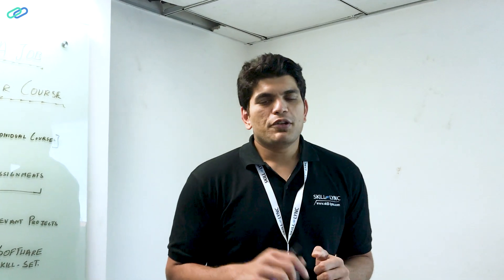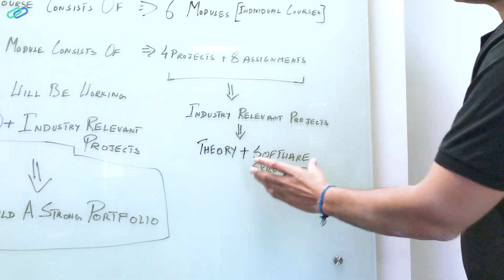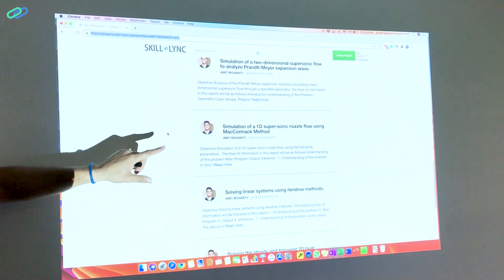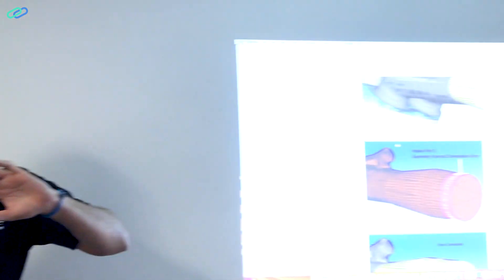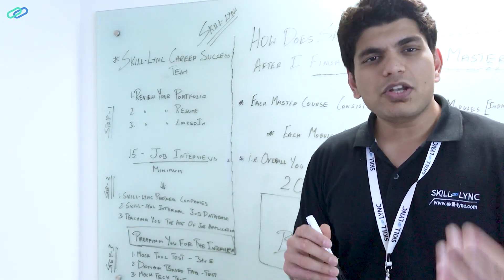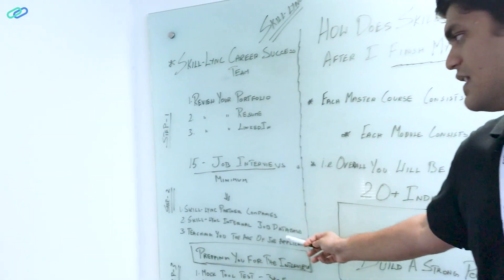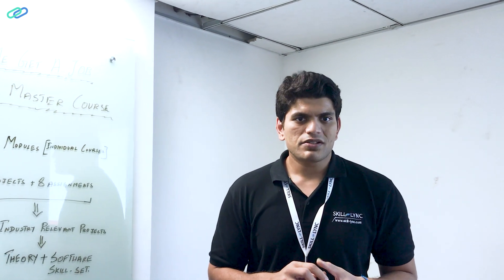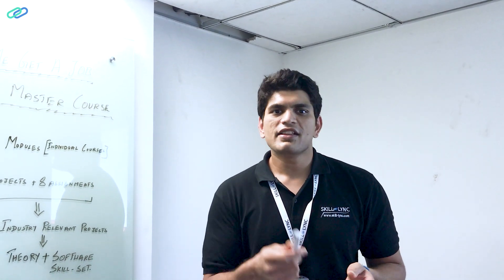How will Skill-Lync help you get a job after your post graduation?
Hello folks, in this video we answer a question that is very commonly asked by our students before enrolling in our courses. i.e. How will Skill-Lync help you after your post graduation Course? Well, the answer is simple and is detailed in this video.

If you want to enroll in any of our Job-Leading post graduation courses, then please take a look at this

About Skill-Lync